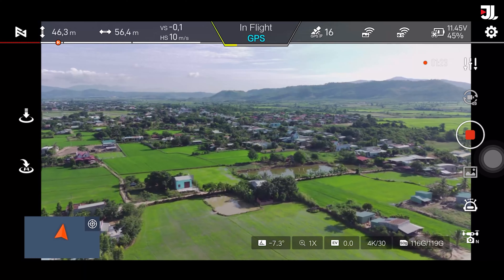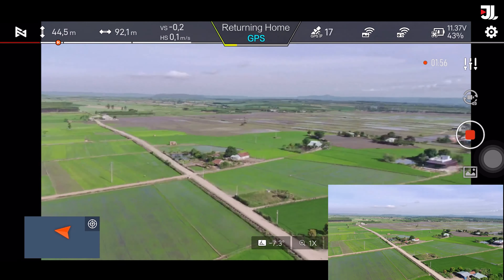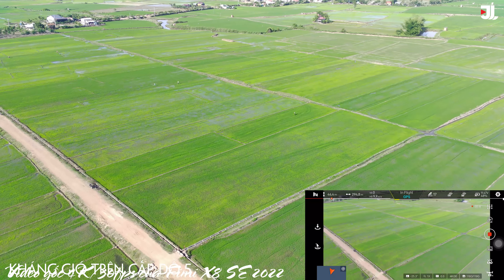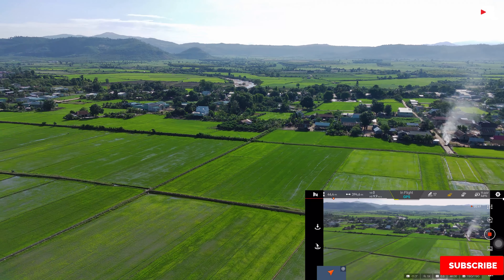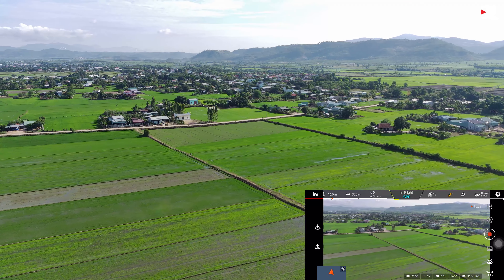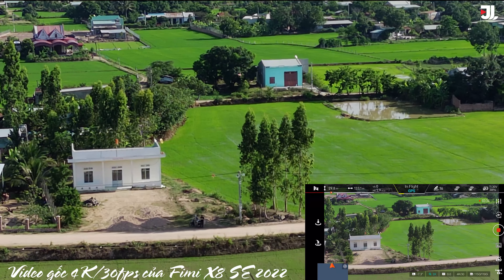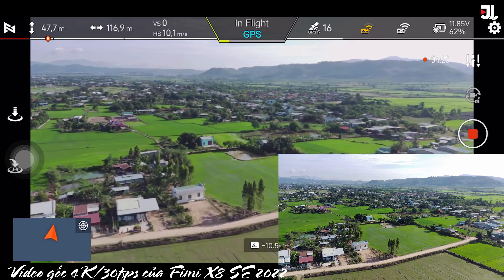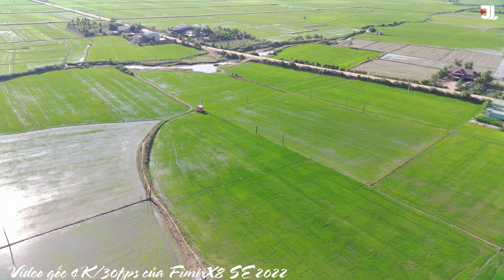Bay thử test camera Flycam Fimi X8 SE 2022 - JOLAVN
Mua hàng tại :
Flycam Fimi X8 SE 2022 là mẫu flycam tầm trung của thương hiệu flycam Xiaomi. Đây là chiếc flycam với nhiều ưu điểm tốt như độ ổn định cao, kháng gió tốt, và có chất lượng quay video đạt 4K/30fps , cảm biến 1/2 inch Cmos.

Fimi X8 SE 2022 là mẫu flycam thế hệ thứ 3 của dòng flycam Fimi, một chiếc flycam với rất nhiều ưu điểm nâng cấp so với thế hệ cũ.

© If any producer or label has an issue with any of the uploads please get in contact  and it will be deleted immediately (this includes artists of the images used). Thank you!
© Bản quyền thuộc về jola.vn